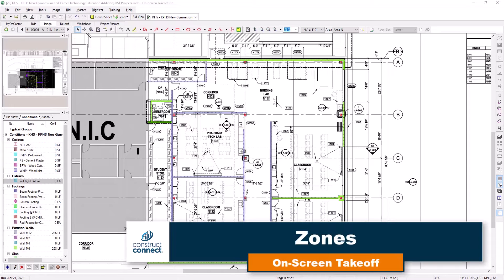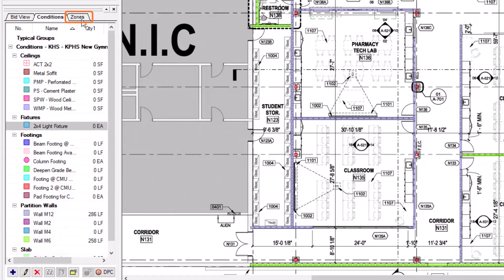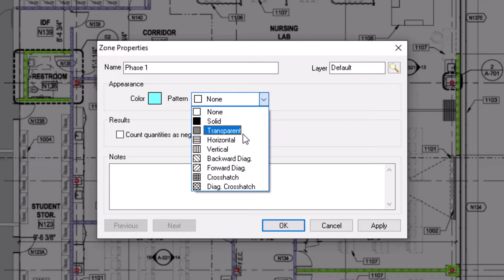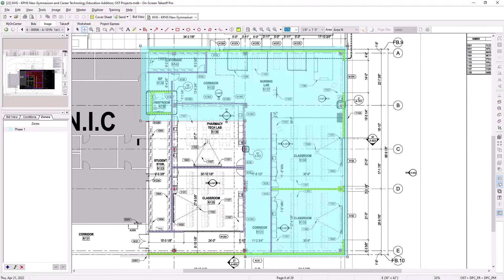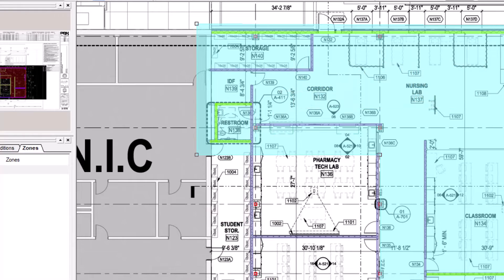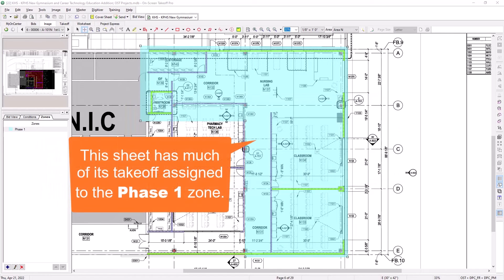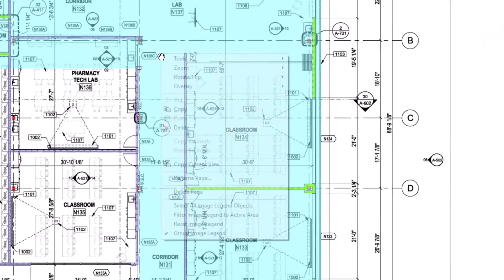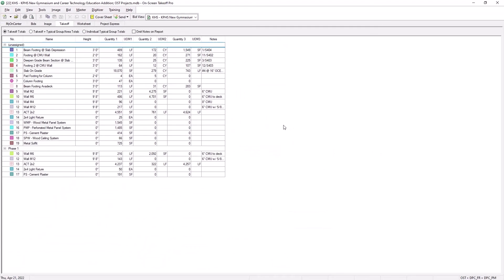On-Screen Takeoff - Zones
In this video, learn how to use Zones in On-Screen Takeoff to break out takeoff quantities into different areas like phases, floors, or wings. Discover how to create and define zones, assign them to layers, and view quantity results, providing flexible and detailed organization for your project takeoff.